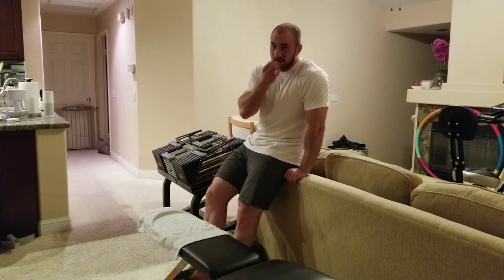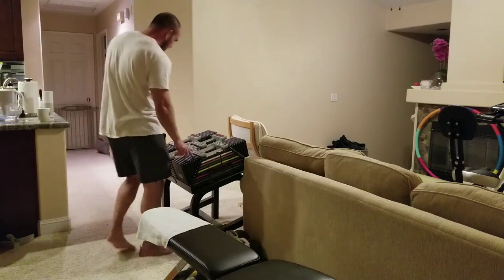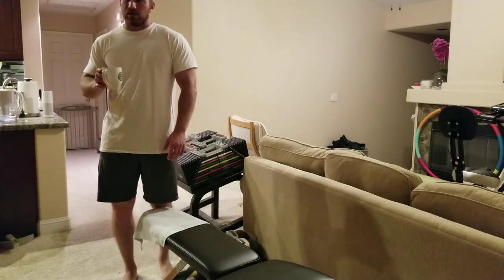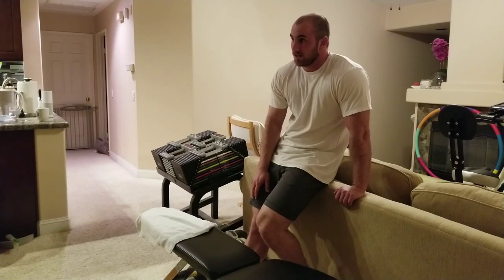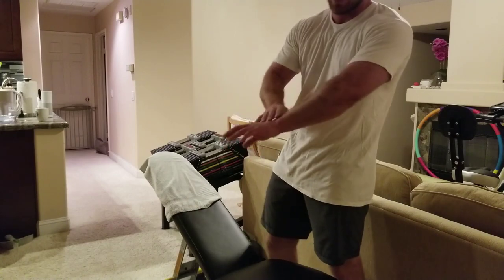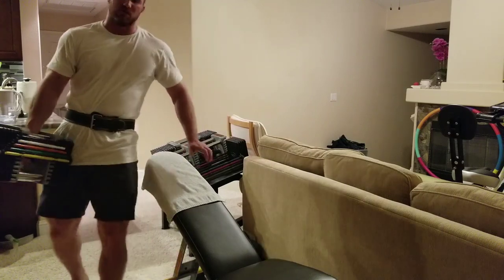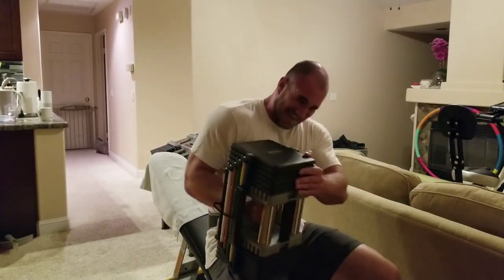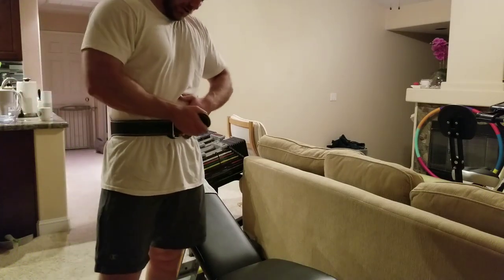Dumbbell only chest workout with powerblocks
Chest flat DB press, single DB bench press, DB pullovers and DB flys